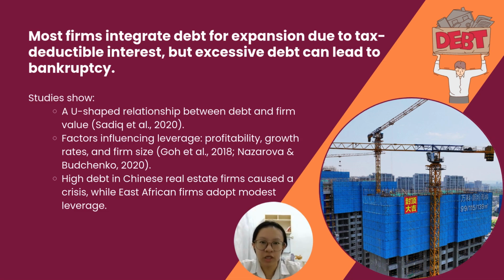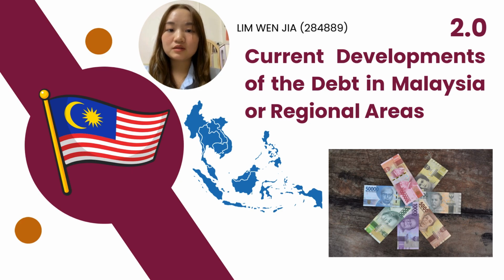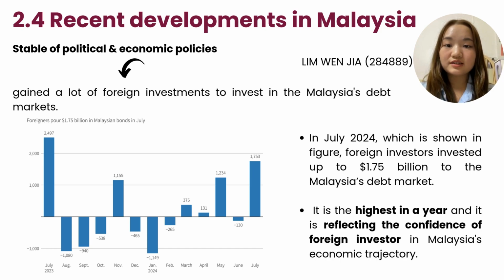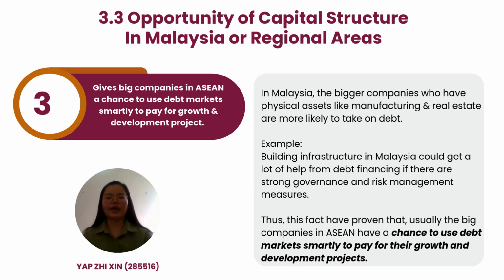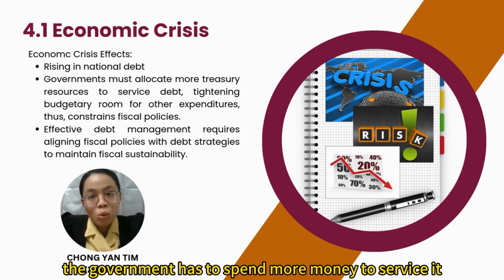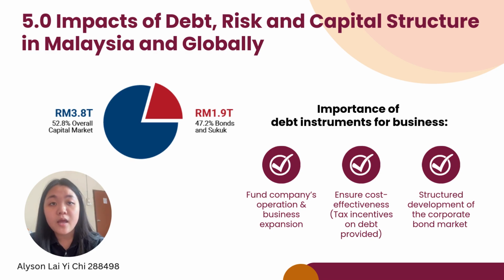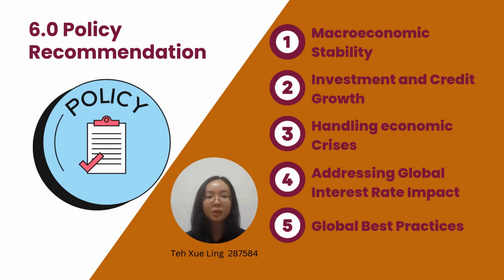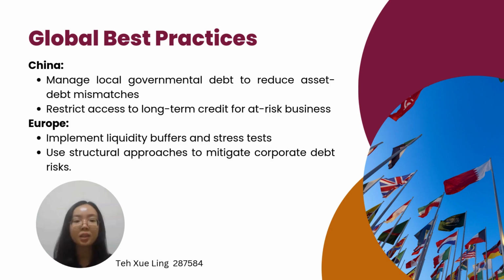Team 4 - BWFNK3053 FIXED INCOME SECURITIES (A) Group Project Presentation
COURSE: BWFNK3053 FIXED INCOME SECURITIES (A)
PREPARED FOR: DR. HANITA BINTI KADIR @ SHAHAR
 BY: TEAM 4
1. Lim Wen Jia (284889)
2. Chong Yan Tim (285261)
3. Yap Zhi Xin (285516)
4. Tham Ching Yee (286359)
5. Teh Xue Ling  (287584)
6. Alyson Lai Yi Chi (288498)
Hello everyone, we are students from BWFNK3053 FIXED INCOME SECURITIES (GROUP A), Team 4.
In this video, we are going to present about Debt, Risk, And Capital Structure: Insights from Emerging Markets.
This video is created solely for academic purposes. We hope you find it informative and insightful.